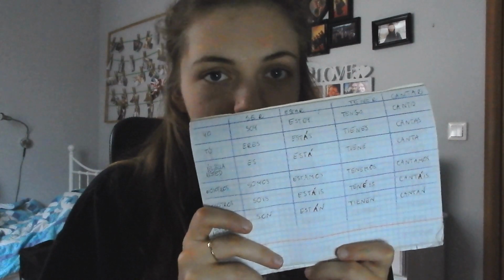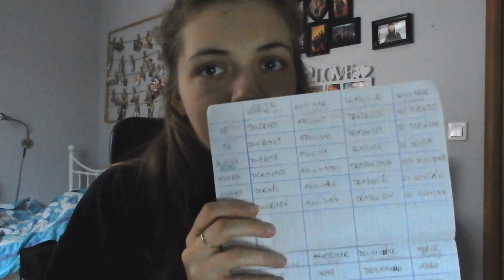Tips for learning a new language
I'm aware that the quality still really isn't the best and I'm very sorry about that! :( Filming with bad weather wasn't a good idea after all and my camera isn't the best quality either.